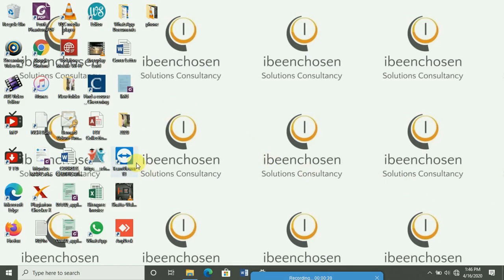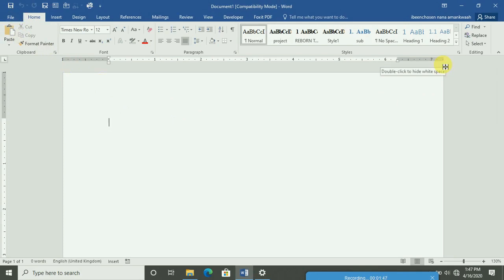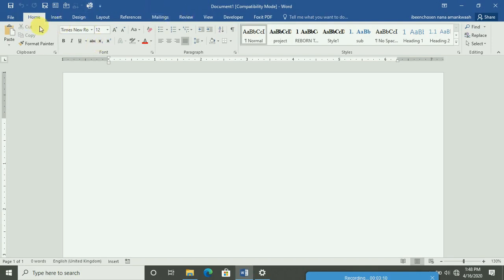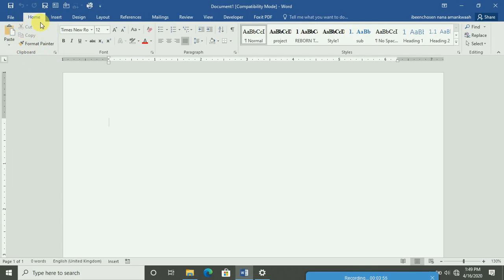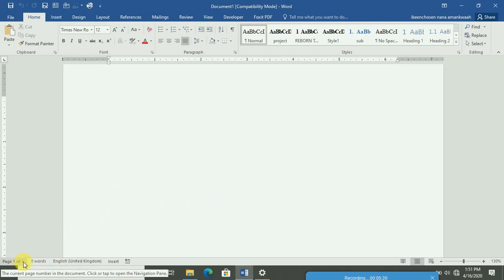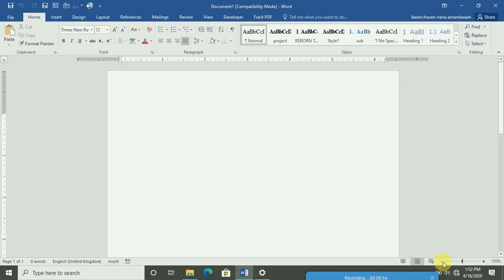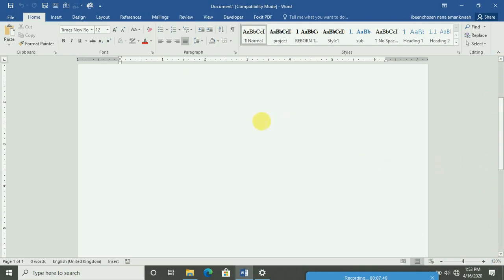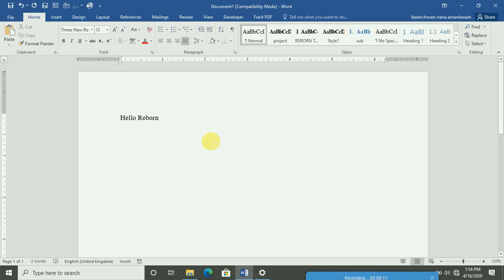1. Introduction to Microsoft Word-Workspace Fundamentals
Introduction to Microsoft Word Tutorials for beginners. Stay home and learn Microsoft Word for free. This video introduces you to how to create a WORD document and how to navigate around your WORD interface.

Visit this site for more tutorials on Microsoft Word.